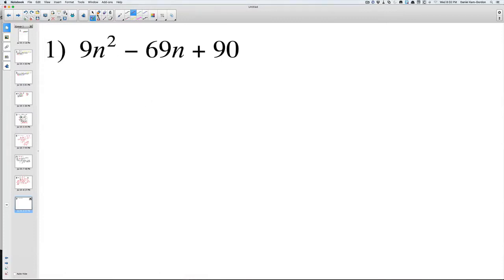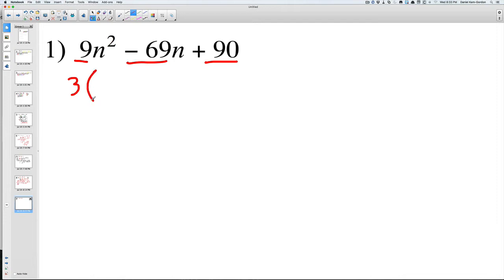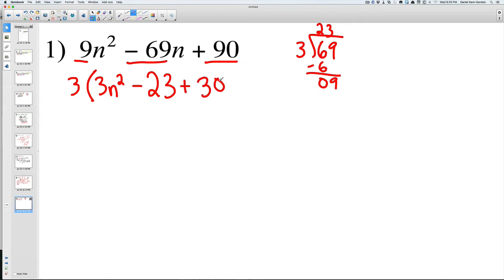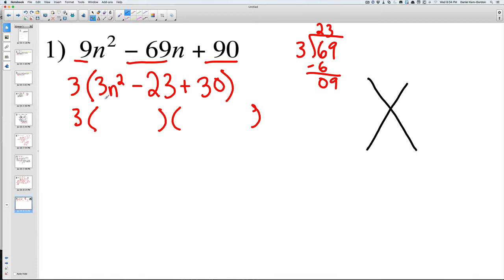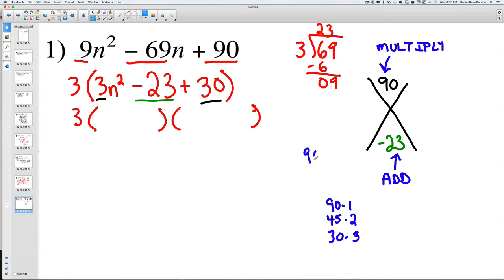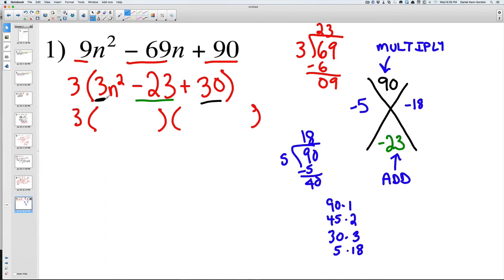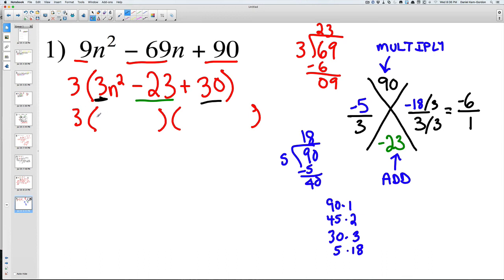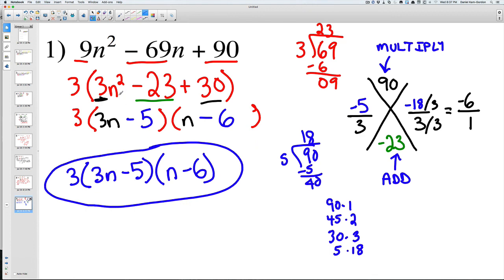Factoring Complex Polynomials 1